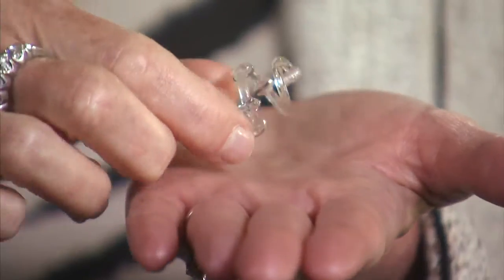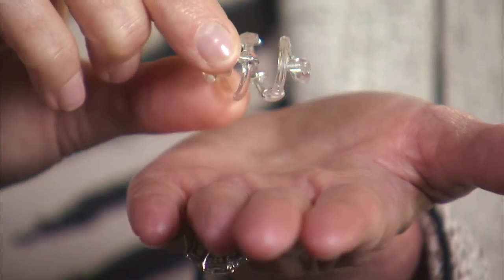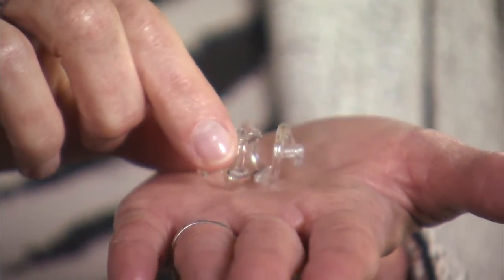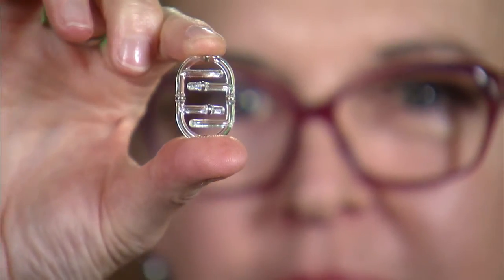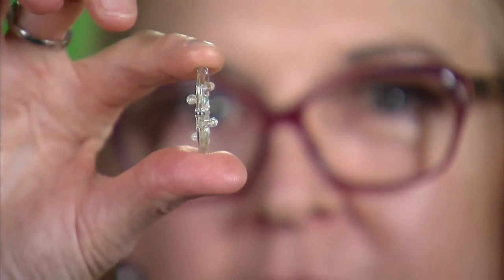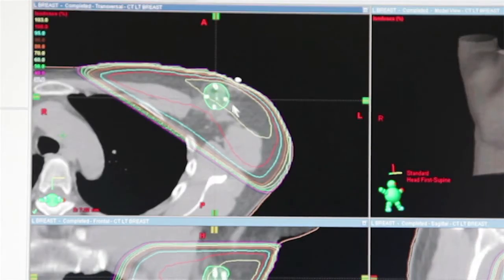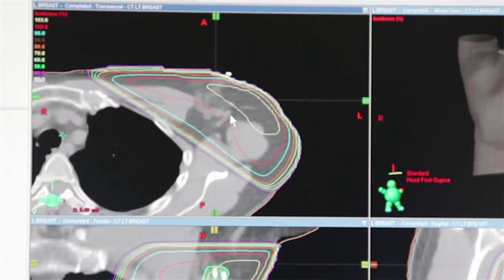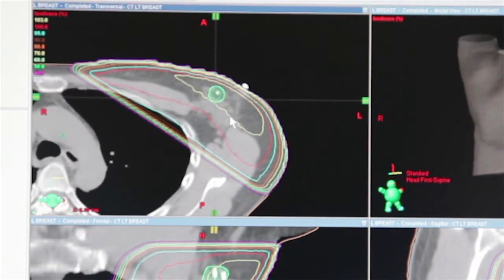Advantages of BioZorb LP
Alison Laidley, MD, FACS explains how Focal Therapeutics’ BioZorb LP (Low Profile) enables more precise targeting of radiation therapy. Examples: Small-breasted women whose tumor site is closer to the skin, and women whose tumor site is located in one of the breast’s upper quadrants, where there is not as much breast tissue.